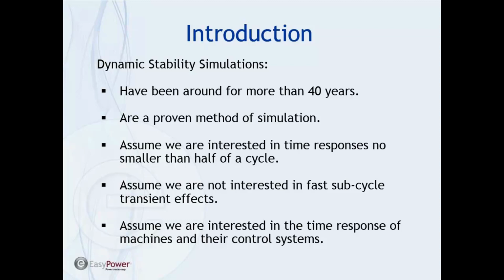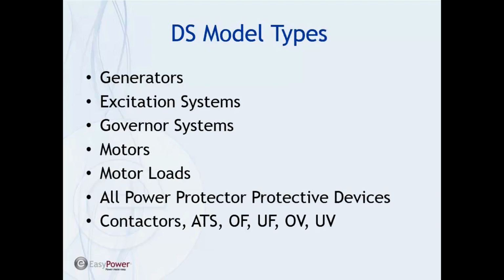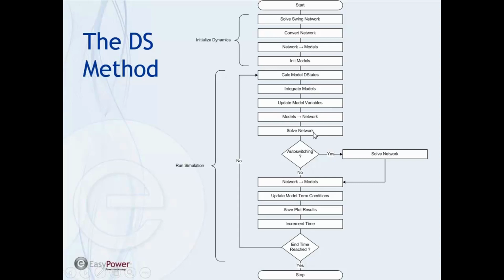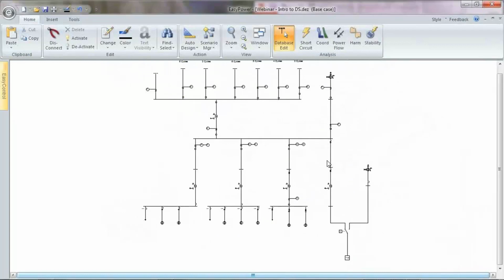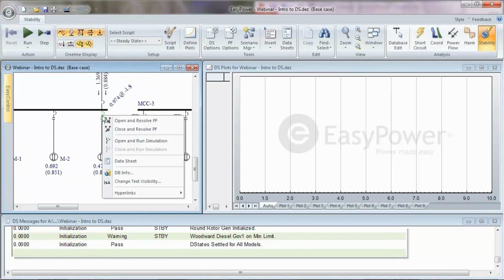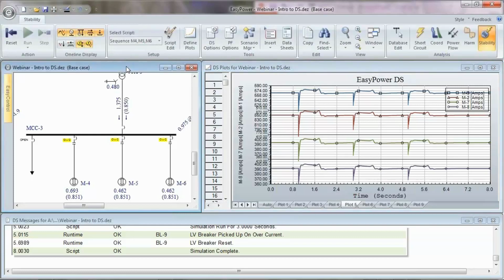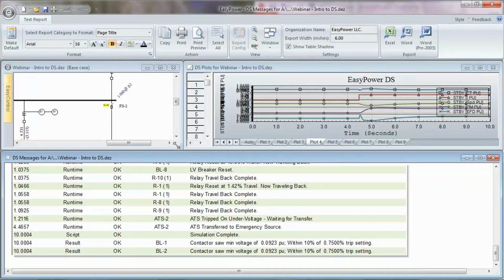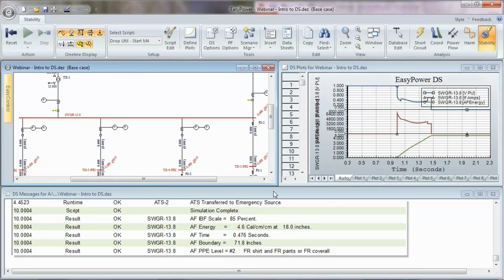Custom Text Data Blocks in EasyPower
Frequently system designs and layout engineers prefer a display of the one-line drawing to include more detailed information than the final drawing presented to the client. With EasyPower’s custom Text Data Block feature, engineers can now choose from several ‘purpose oriented’ Text Data Block templates. In this Refresher session, Jim Chastain illustrates how to use the Text Block Editor to create a number of templates for this purpose.